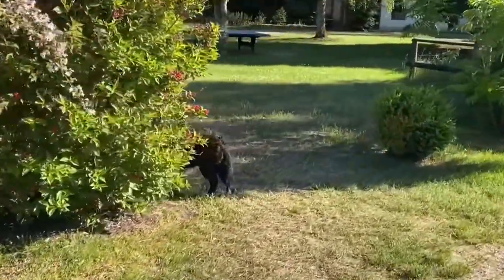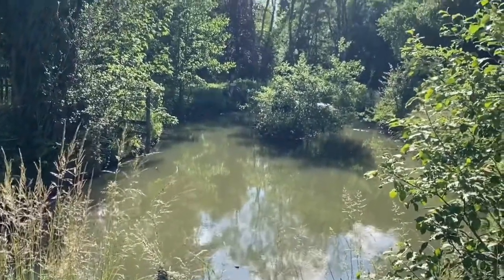Barry Mac EV - MG5 LR Road trip to France - Part 2 -including Tour Camping La Forge De Sainte Marie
MG5 LR - Roofbox - 5 adults and a dog - how did the car behave? Eurotunnel, Pet Passport, France Driving Holiday , Folkestone , Calais , EV Road Trip EV Car Review - La Forge De Sainte Marie